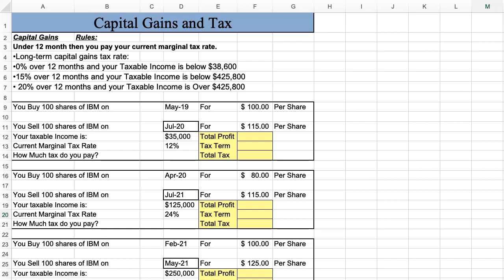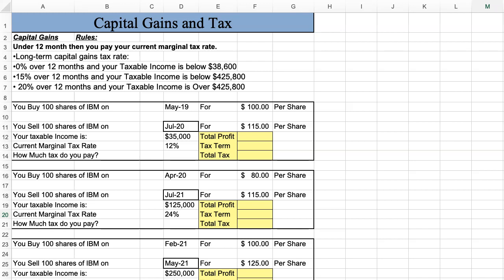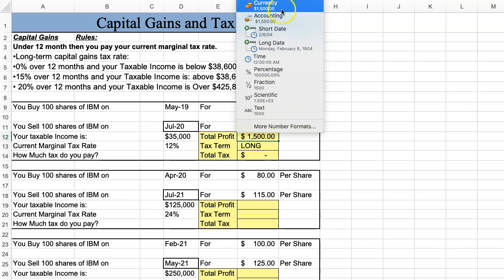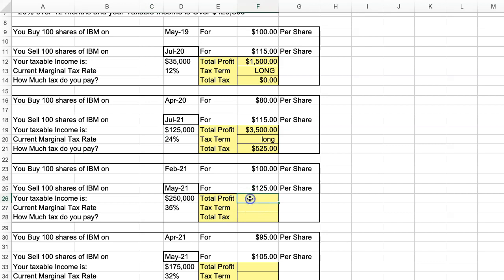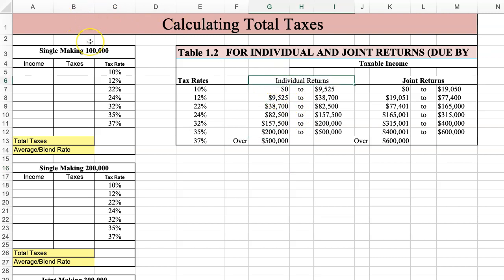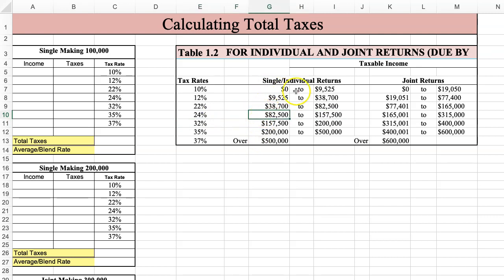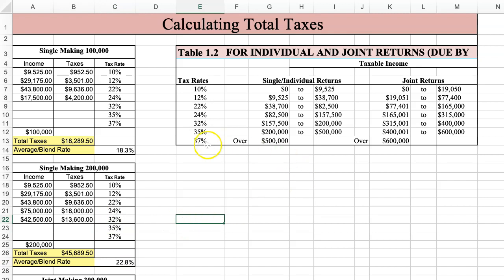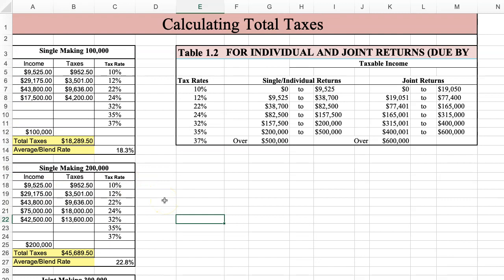Investments Chapter 1 Excel Tax Calculation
Capital Gains Taxes
Income Taxes
Average blended Tax
Marginal Tax Rate